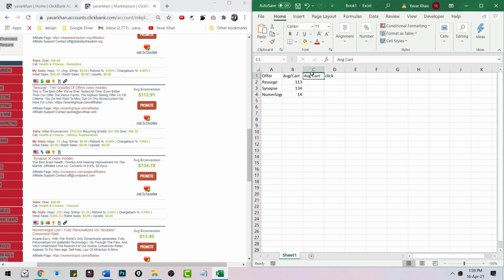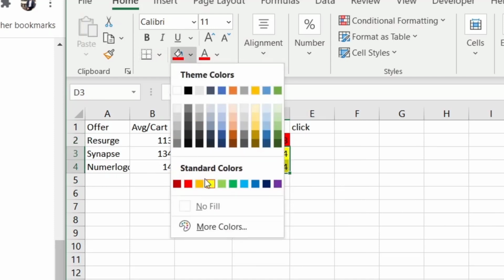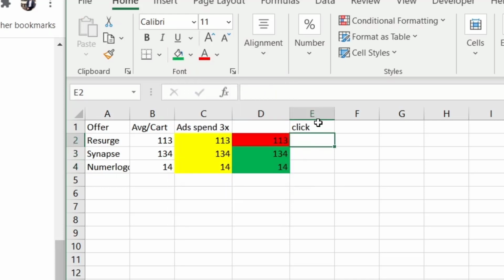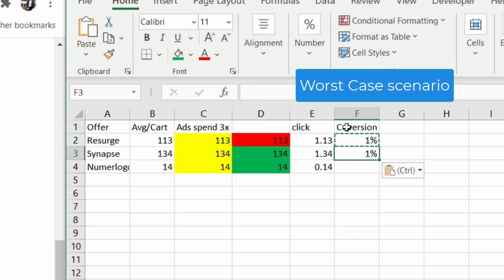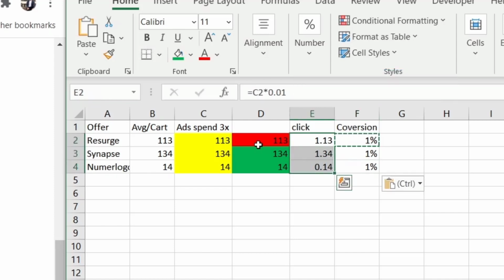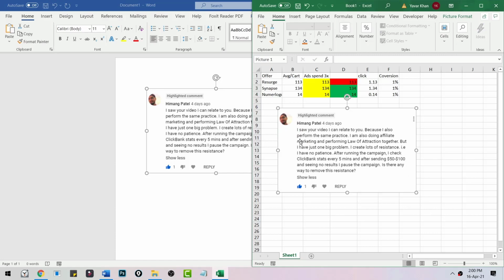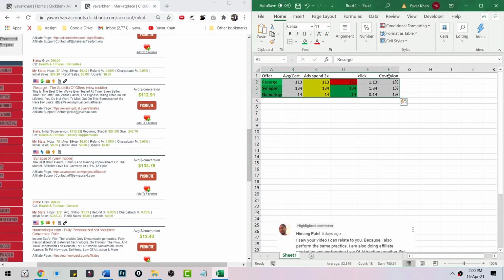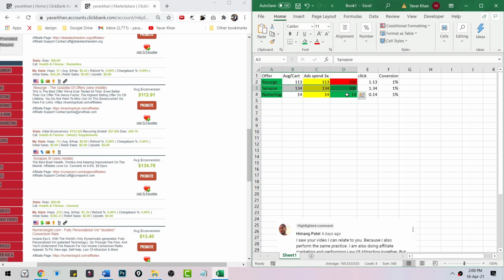How Much To Spend On Ads Clickbank For Beginners